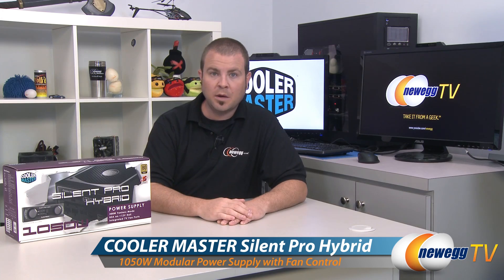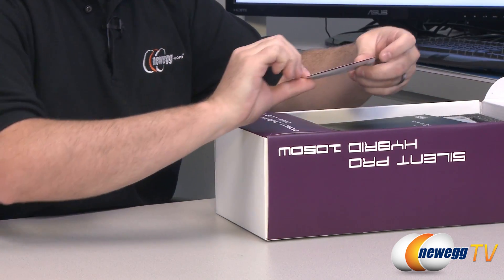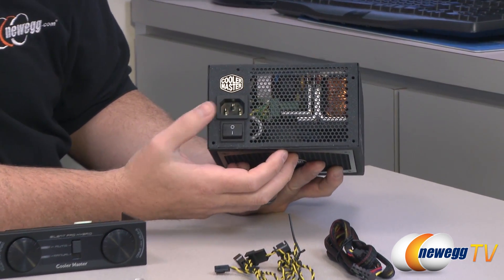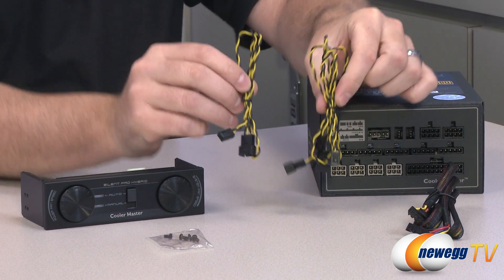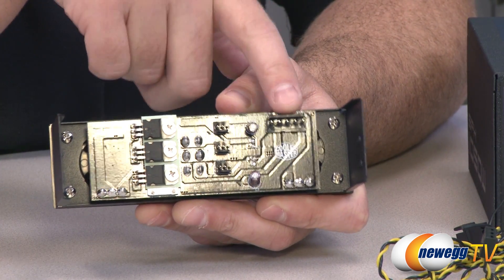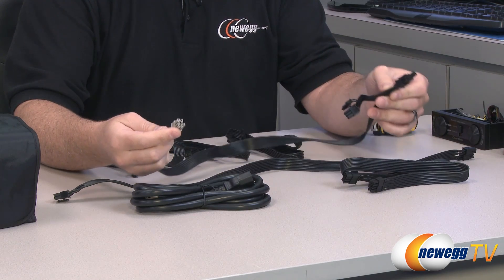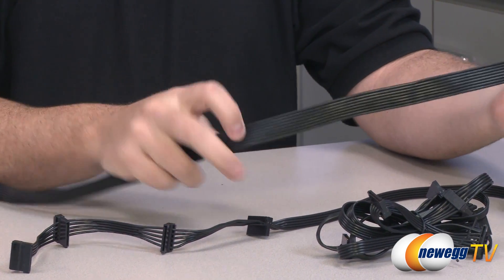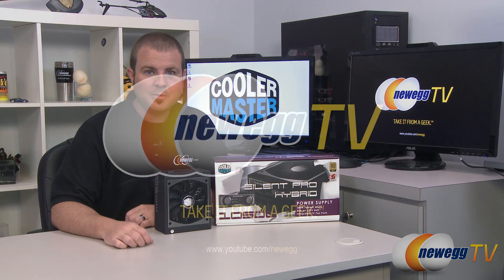Newegg TV: COOLER MASTER Silent Pro Hybrid 1050W Power Supply with Fan Control Overview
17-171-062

Here's a Silent Pro Hybrid 1050W Power Supply with Fan Control, made by COOLER MASTER, Model: RS-A50-SPHA-D3. Check out the video for more info!

COOLER MASTER RS-A50-SPHA-D3 Silent Pro Hybrid 1050W Intel ATX 12V V2.3 & SSI EPS 12V V2.92 SLI Ready CrossFire Ready 80 PLUS GOLD Certified Modular Active PFC Panel Power Supply with Fan Control

- Credits -
Presenter: Paul
Producer: Lam
Camera: Lam
Post-Production: Anna